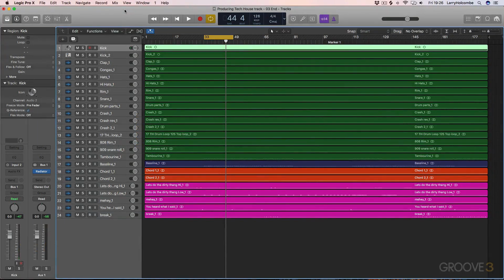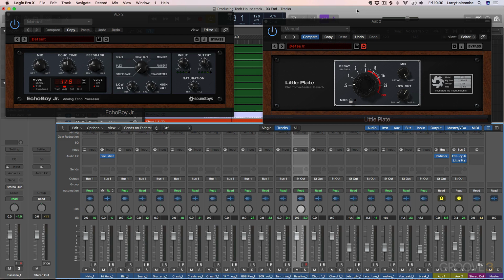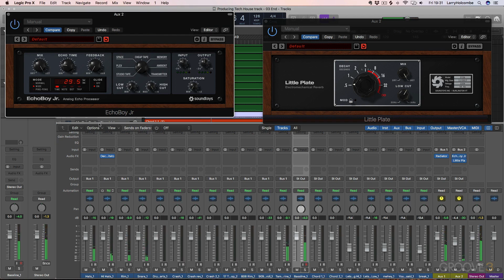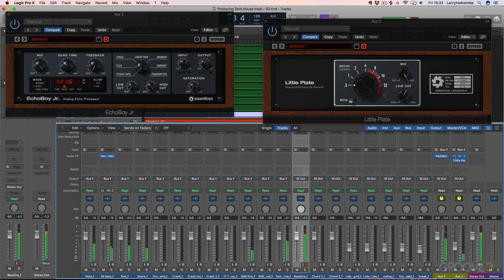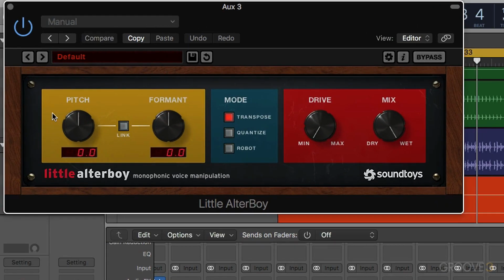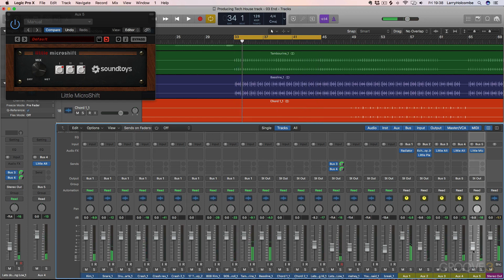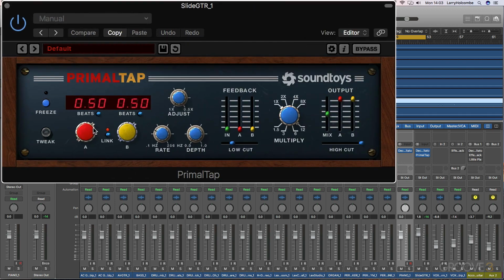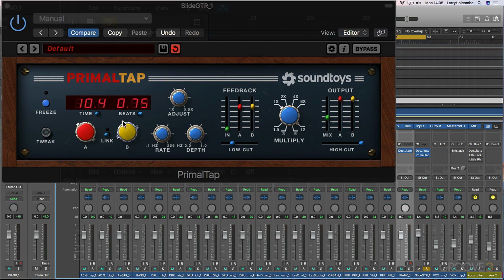5 Spatial Effects Pt 2